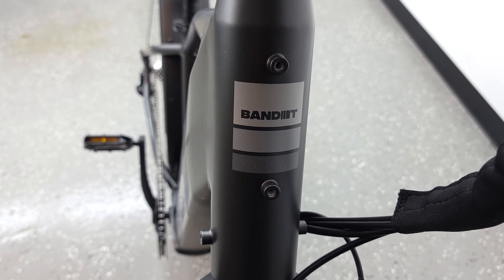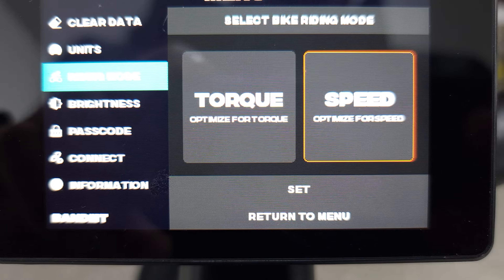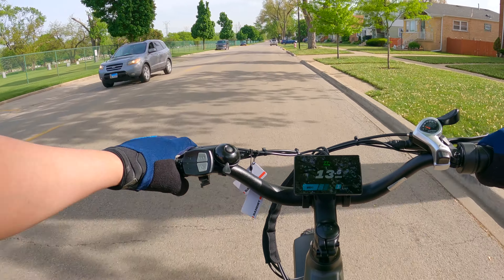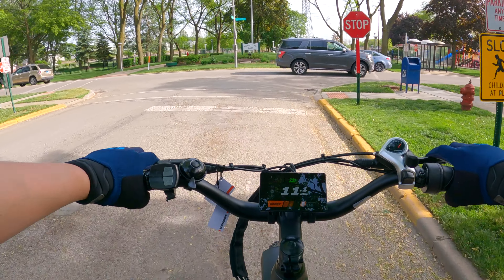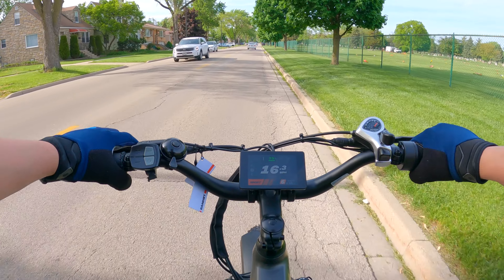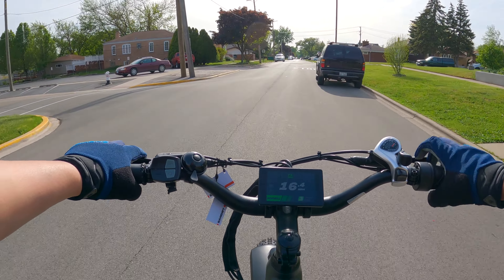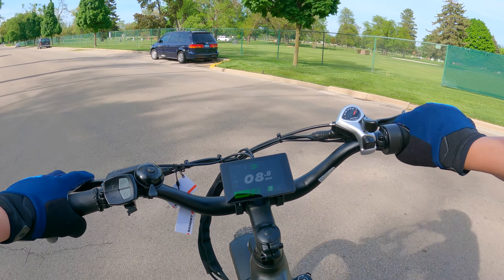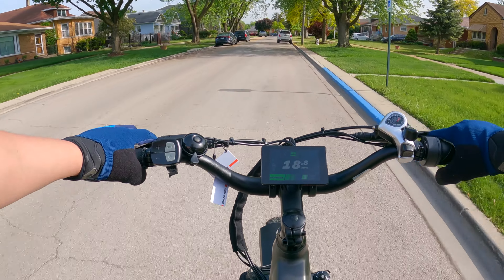This eBike Is ALMOST Perfect! | Bandit Forerunner Fat Tire eBike Review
Today we are taking a look at a Fat Tire eBike, this is the “Bandit - Forerunner”. Similar to their Pacer eBike I reviewed as well, this is a fantastic bike that comes at an even better price!